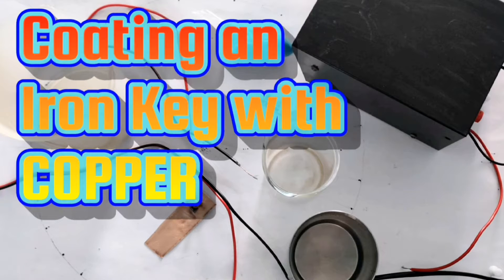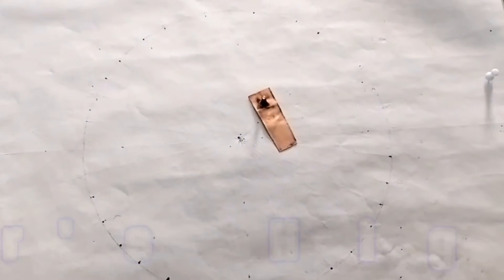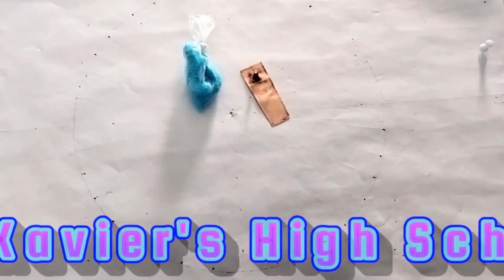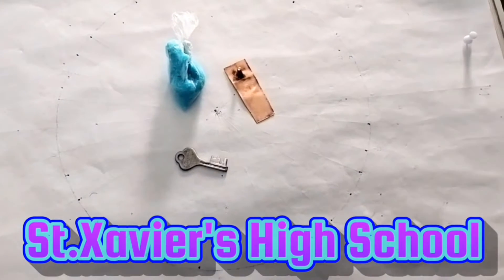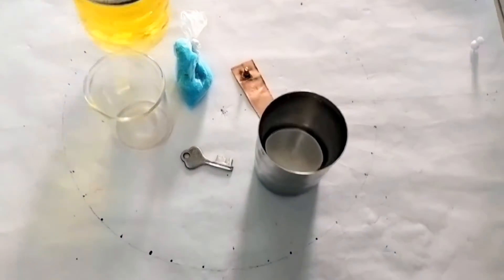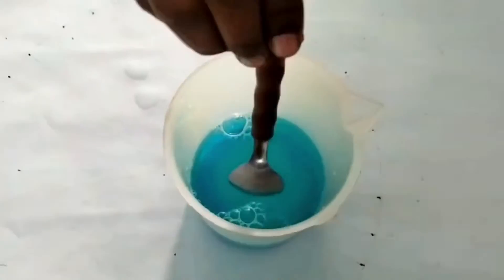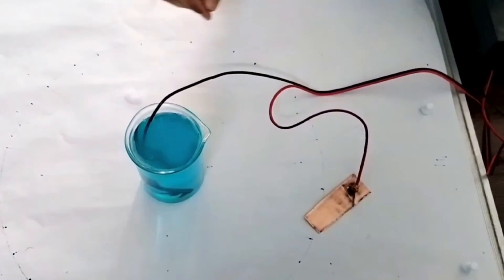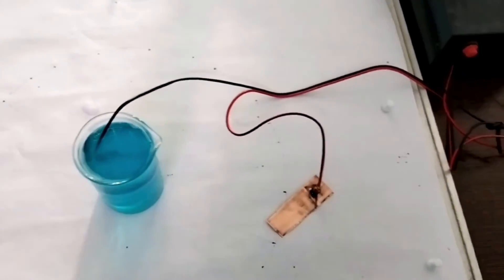Coating an Iron Key with Copper | Copper Electroplating | Copper plating at Home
Coating and Iron Key with Copper | Copper Electroplating | Copper plating at Home
science experiment electroplating of copper done at st.xaviers high school premises.